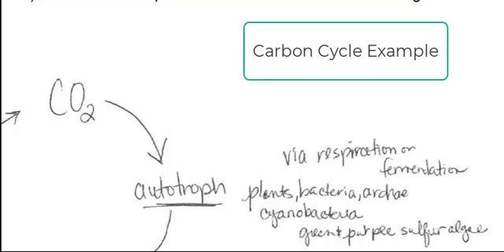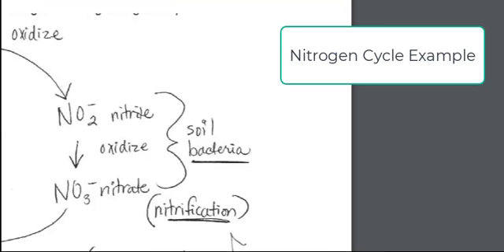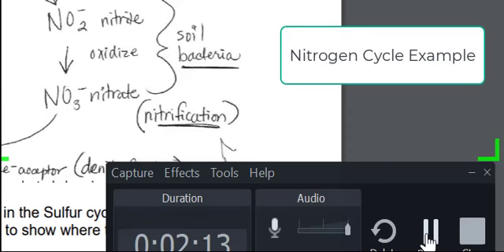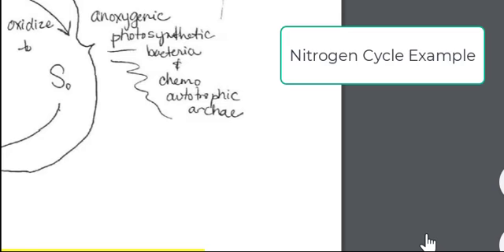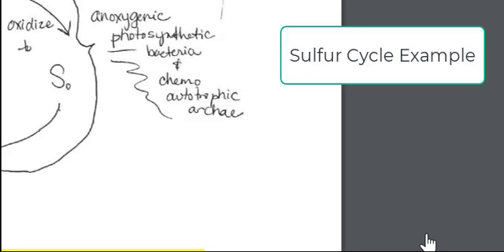BIO 206 Week 6 Homework Assignment Activity 4 Examples Video